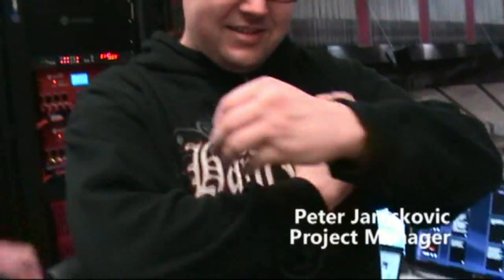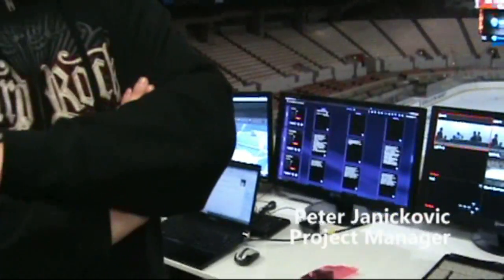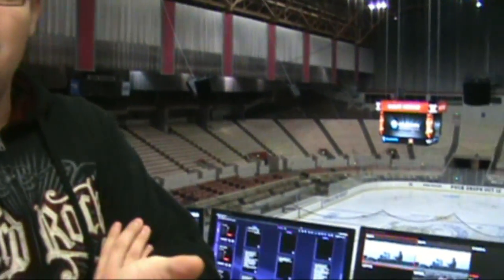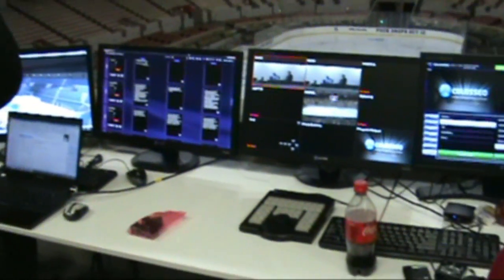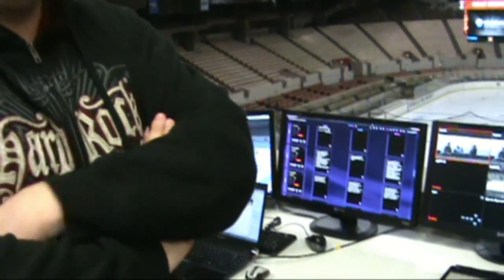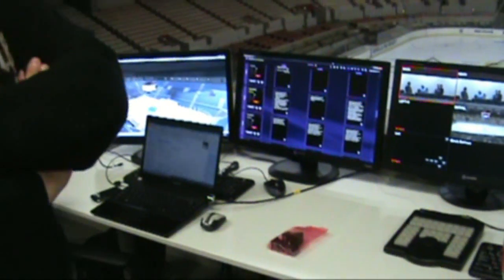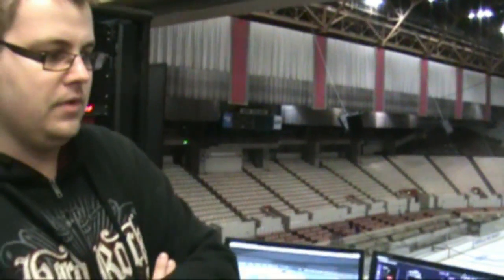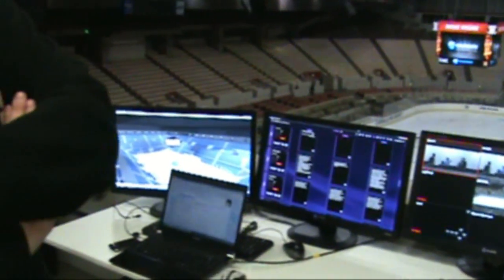09.05.2012 (Part 7) Preview on How SF BULLS Rejuvenates The Cow Palace & The Bay Area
Introducing (by order of appearance):

* Peter Janickovic, Project Manager

Thank You San Francisco Bulls, The Cow Palace, and Sports Radio Service. Especially, YOU, viewers and fans, for sharing your time and consideration in watching and participating in the following events:

* September 10, 2012, 10:00 AM @ Cow Palace - TICKETS GO ON-SALE!!!

* October  3, 2012, 7:00 PM @ Cow Palace - EXHIBITION GAME, SF Bulls vs. Thunder

* October 10, 2012, 11:30 AM @ Pier 39 - SF BULLS MEDIA DAY!!!

* October 12, 2012, 6:00 PM @ Cow Palace-SF BULLS 1ST HOME GAME!

* October 12, 2012, 7:15 PM @ Cow Palace - THE FIRST PUCK DROP!